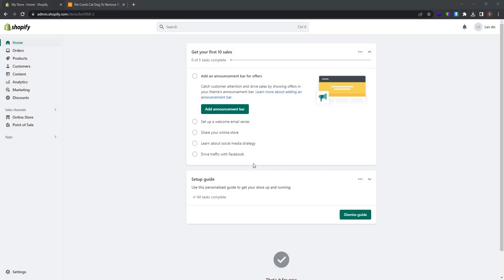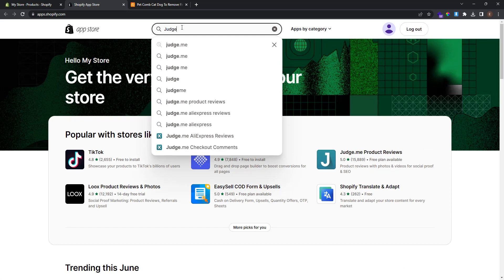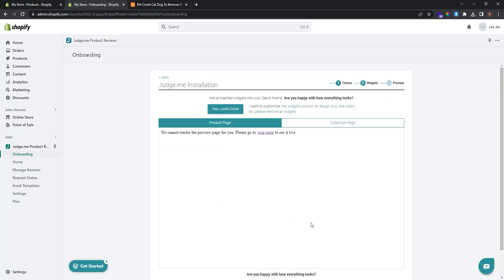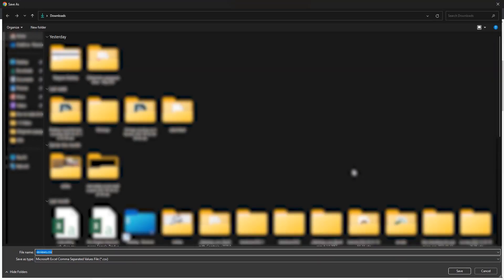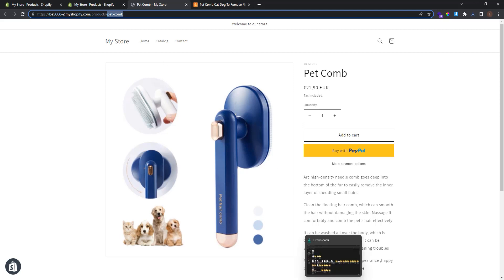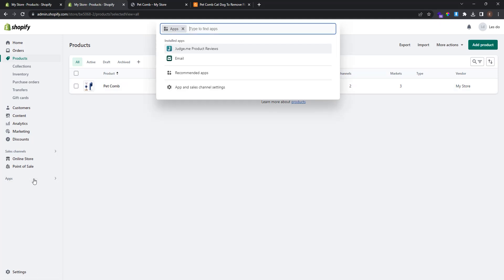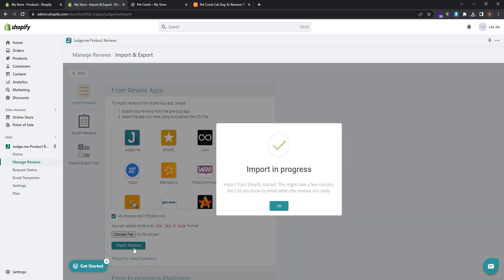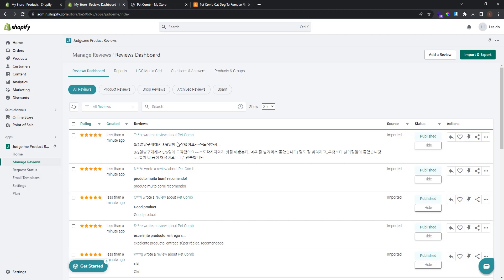How to Add Reviews to Shopify Store From Judge.me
In this video I'll show you How to Add Reviews to Shopify Store From Judge.me